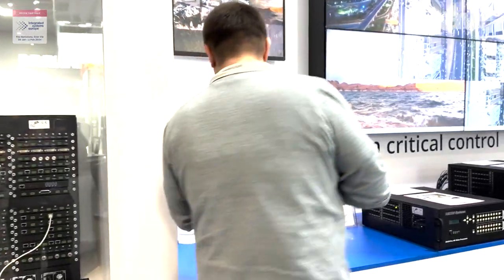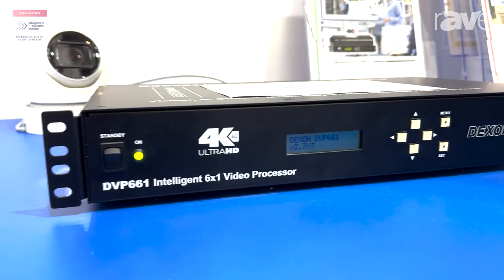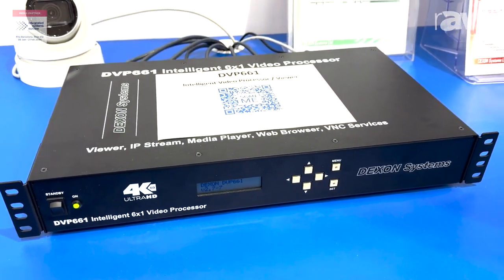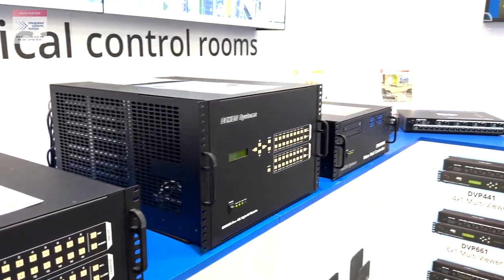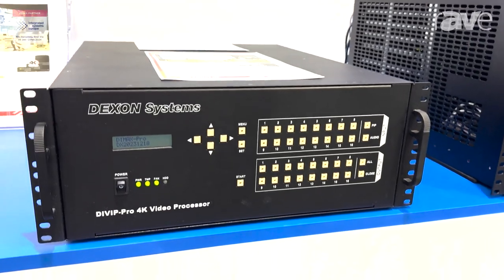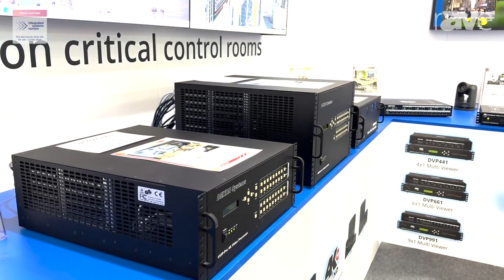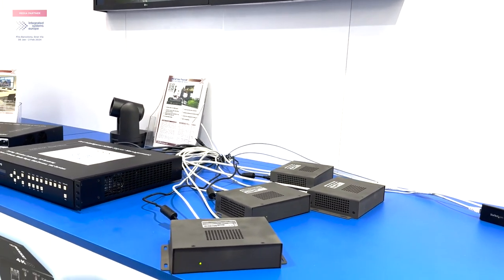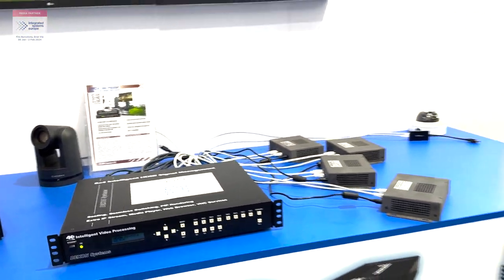ISE 2024: DEXON Systems Showcases Its Range of DIVIP Video Processors